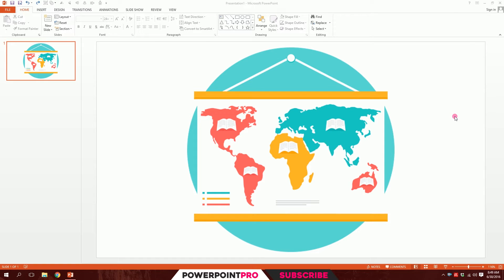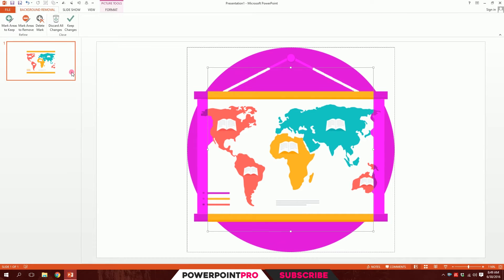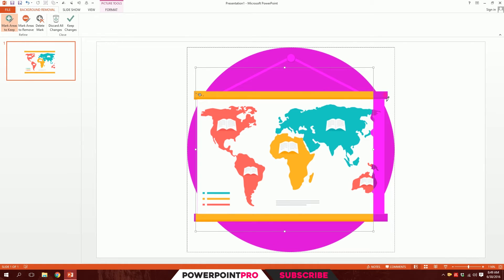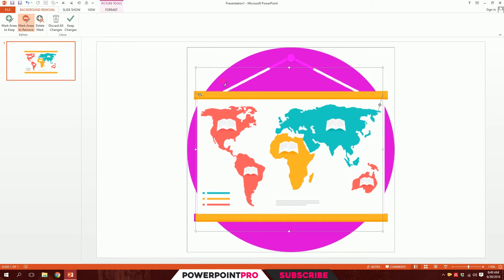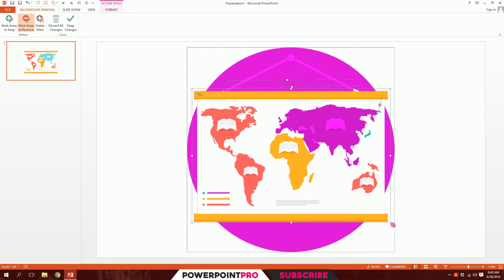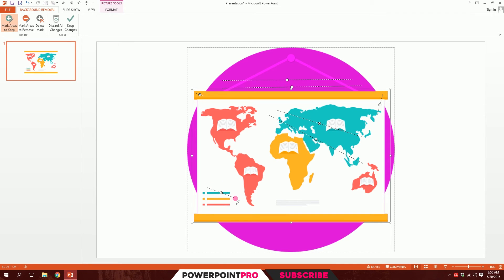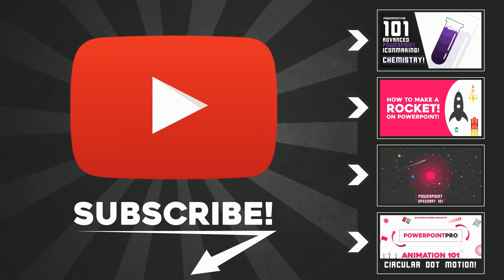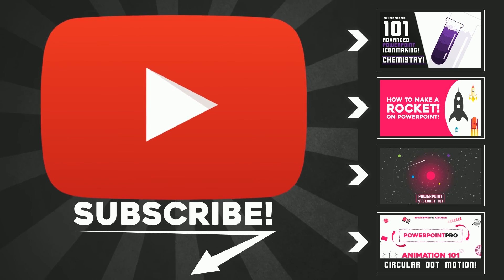How to Remove Picture background on PowerPoint 2013 | PowerPoint Pro solutions tutorial video!